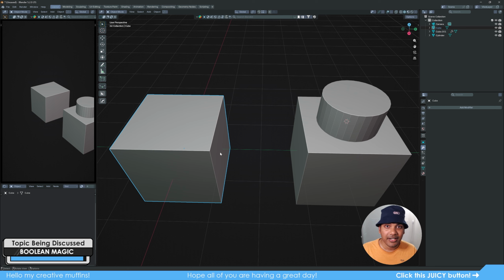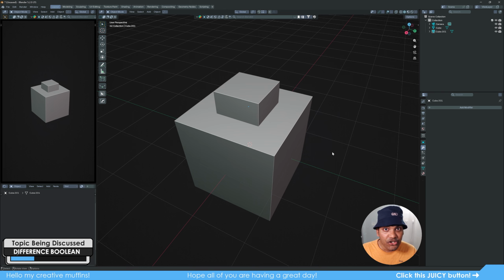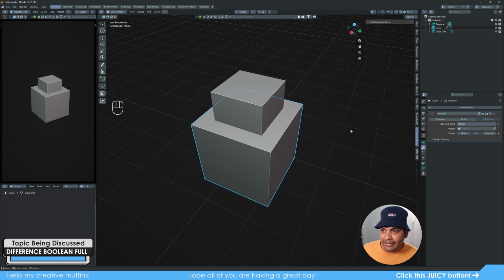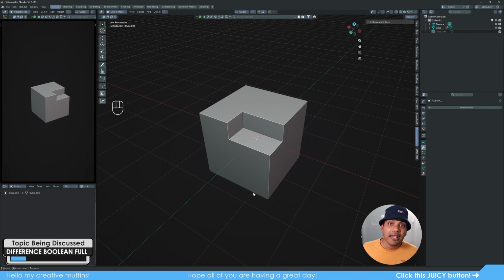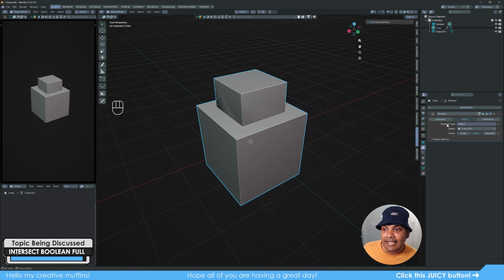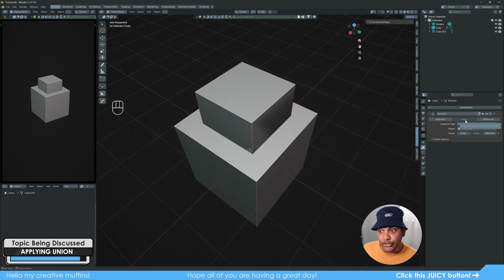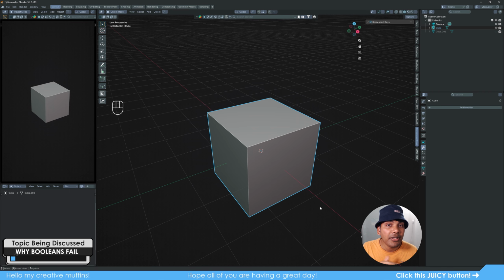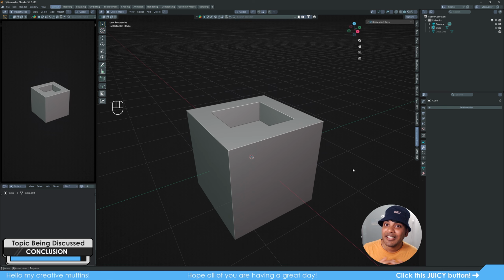Boolean Modifier in Blender | Blender Basics #13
🔷Full beginners tutorial on Boolean Modifier!

🔶 Love you!